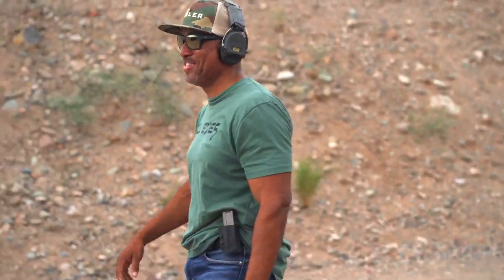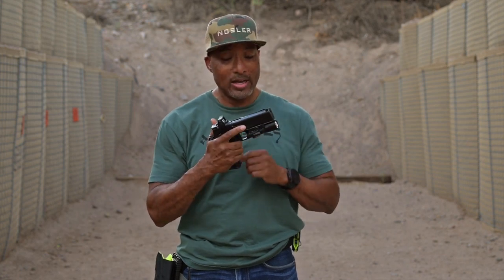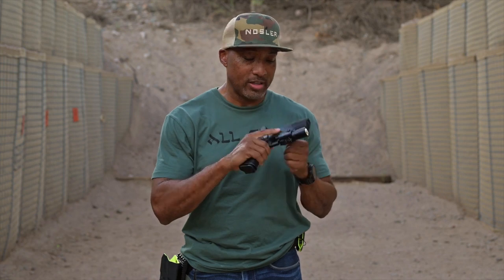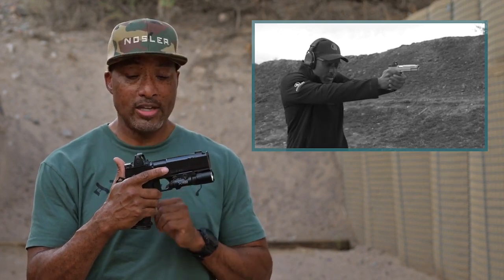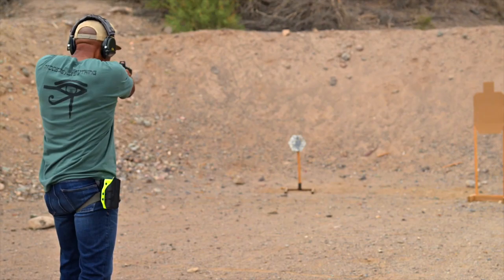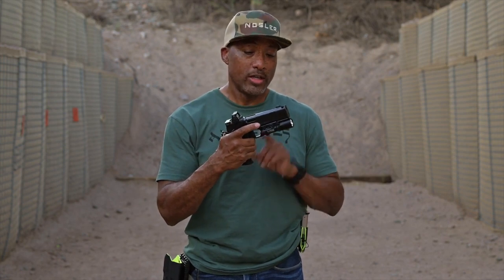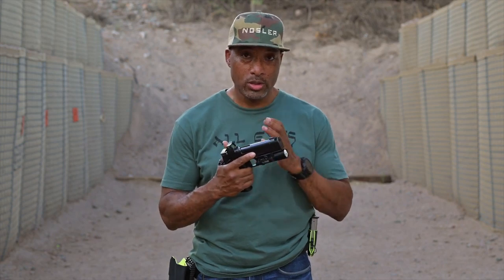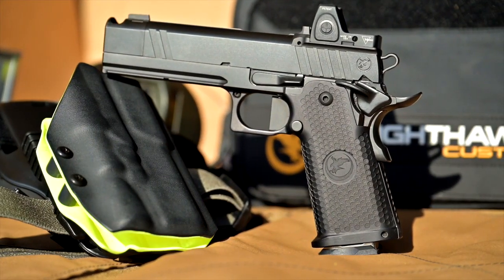Review: The Double Stack TRS Comp w/ IOS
Sean Utley with Athlon Outdoors reviews the Nighthawk Custom TRS Comp double stack with Interchangeable Optic System.

The TRS Comp is Nighthawk Custom’s first model designed around a double stack frame. The Tactical Ready Series was designed to answer the demand for high-capacity 1911 pistols. While the TRS Comp meets that demand with 17+1 capacity, it offers much more to the shooter.

This model features the same integrated compensator made popular by the Fire Hawk, but on a dedicated double stack frame. A precision designed port in the compensator reduces muzzle flip, allowing the shooter to stay on target for follow up shots.

The TRS Comp features a match grade 5” barrel on a government sized frame with a monolithic slide. A full-length dust cover gives the pistol added weight up front, aiding in reducing muzzle flip. The entire pistol has been finished in black nitride for a sleek, durable look. The lightweight aluminum trigger possesses a serrated flat face, providing a non-slip surface when pulling the trigger.

A 14K gold bead front sight does an excellent job catching light, providing quick target acquisition for the shooter, with a Heinie Ledge Black rear sight. The TRS Comp utilizes unique dimples at the rear of the slide, matching the pattern of the grip. These dimples provide a non-abrasive surface that won’t snag clothing when holstering.

The Tactical Ready Series breaks new ground for Nighthawk Custom. Combining high-capacity and innovation, the TRS Comp was designed to be unrivaled at the range.